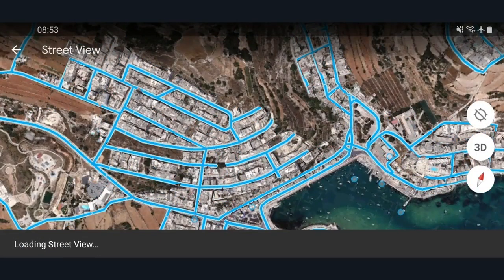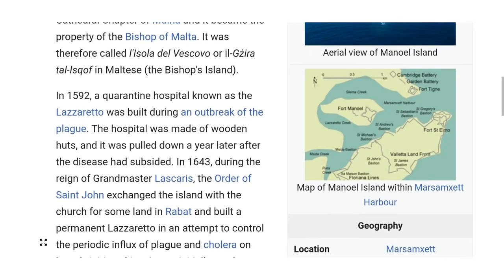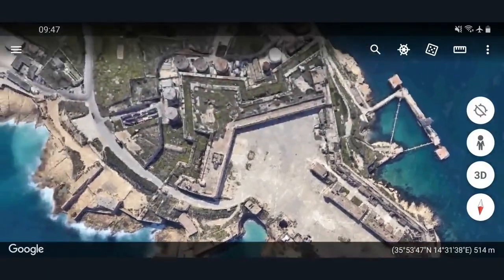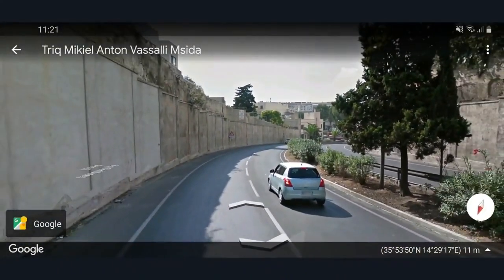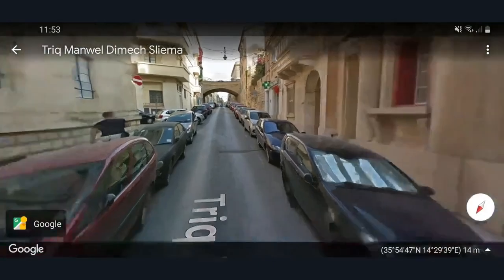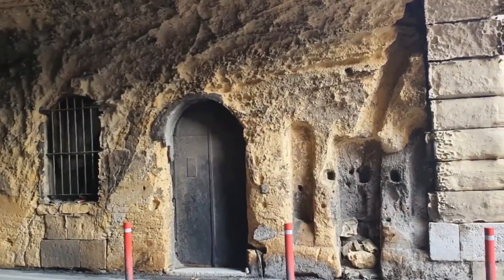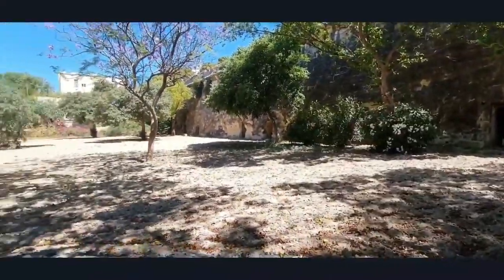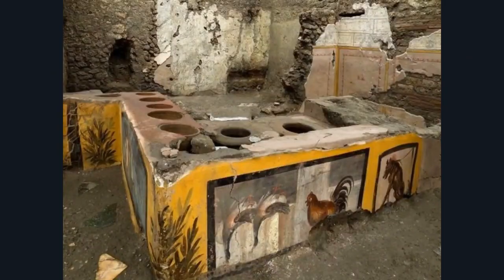REVEALING MALTA'S UNSPOKEN PAST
A tour of maltese star forts and cities

What really was they? who calved them into shape?

I have clips of my own explorations of under the starforts in this video, also other places you would not see or notice

It's a long one but worth it

This is the article by guide me malta 💪🏽

One love and be lucky